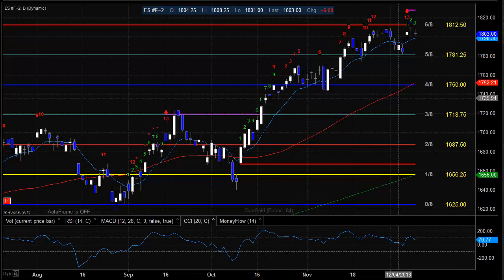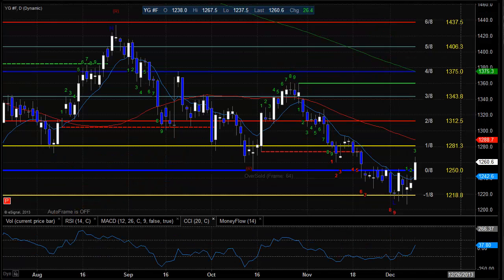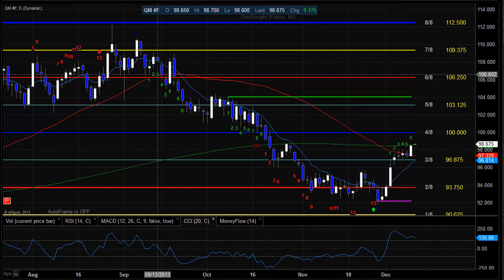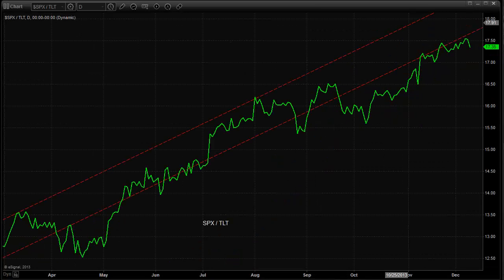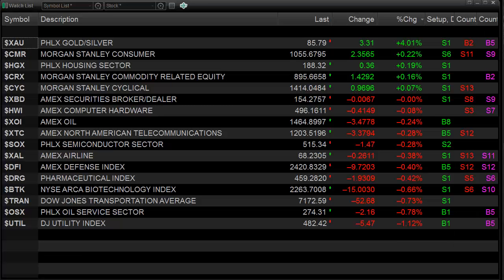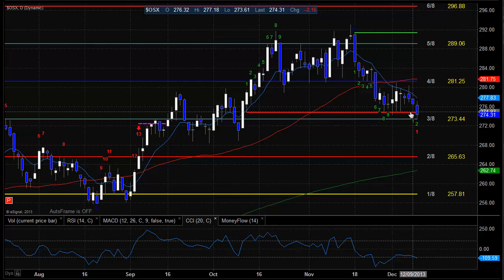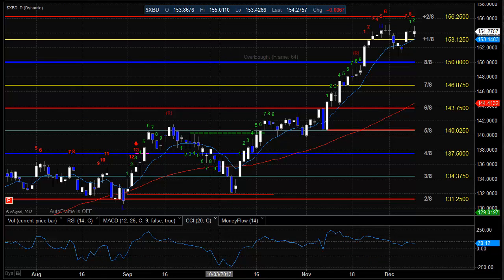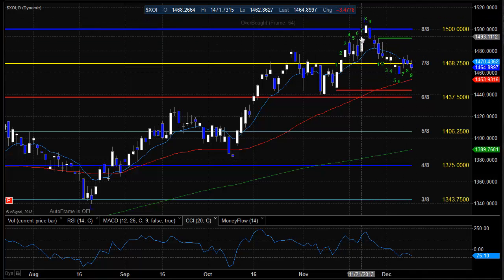Stock Trading: Market Preview for 12-11-2013